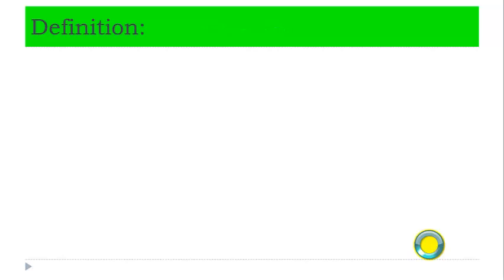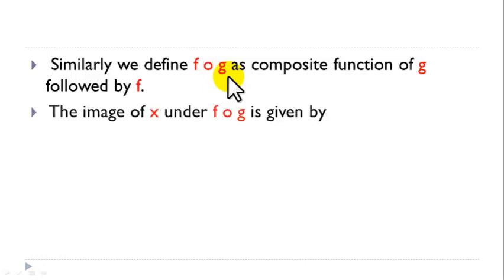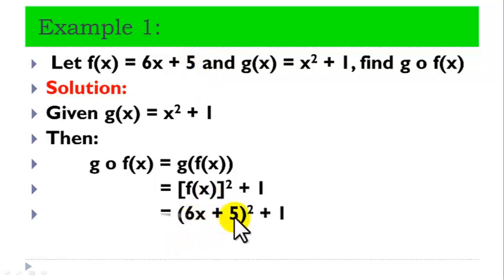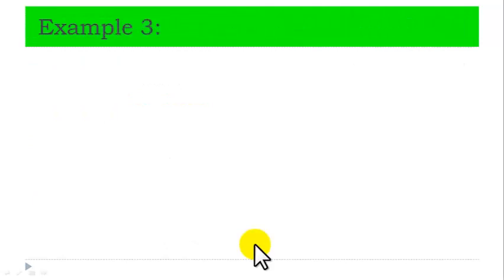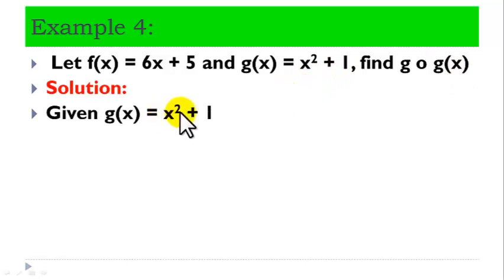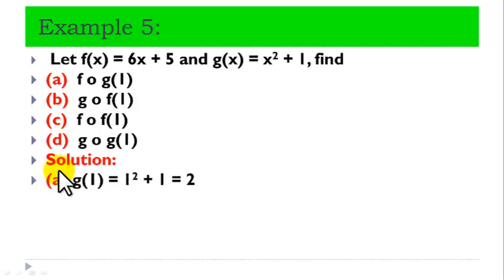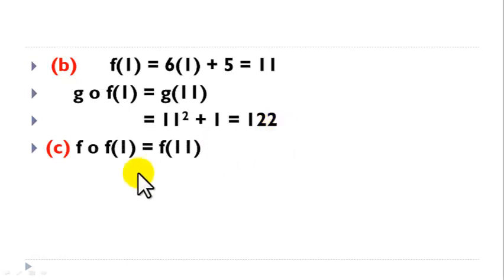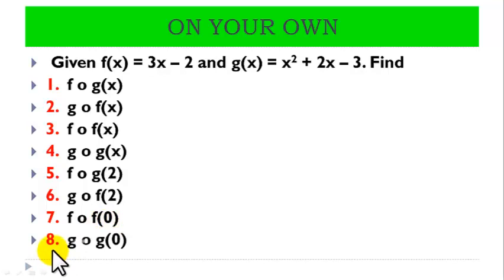Functions: Lecture 5 - Composite Functions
At completion of lecture you will be able to find composite function of one function followed by another.